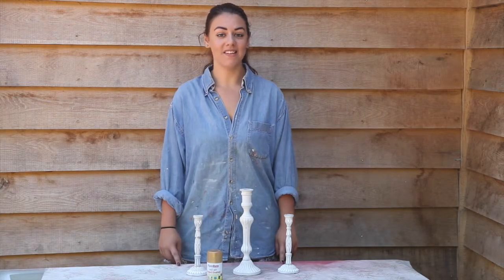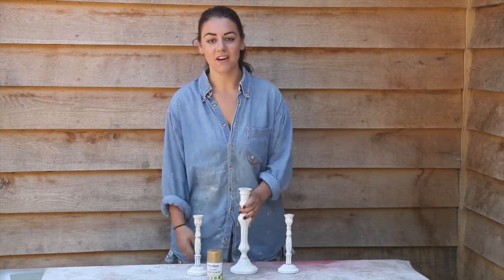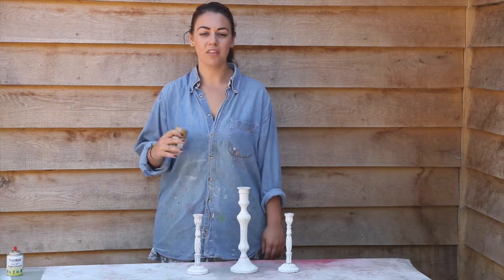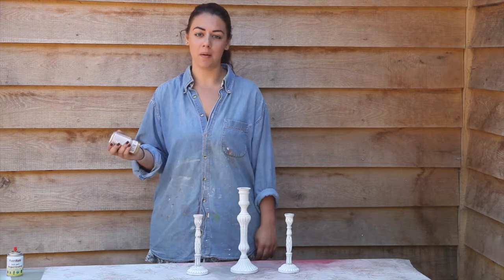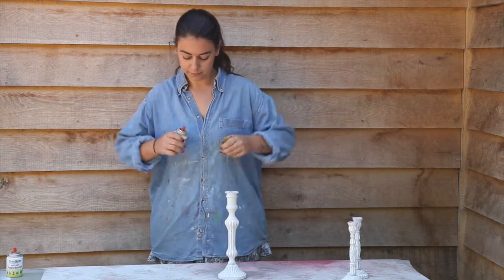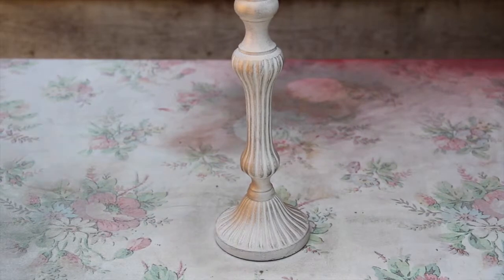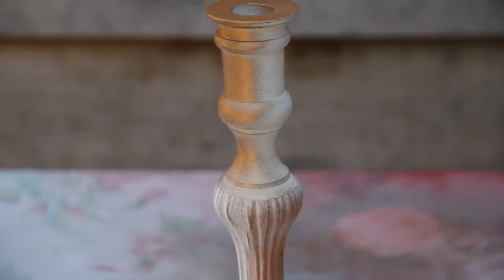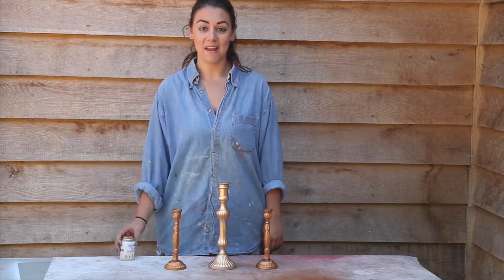Upcycle Candlesticks with PlastiKote Fast Dry Enamel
PlatiKote Fast Dry Enamel makes upcycling these candlesticks quick and easy! Just follow the instructions on the can!